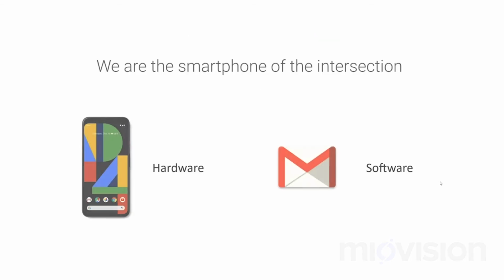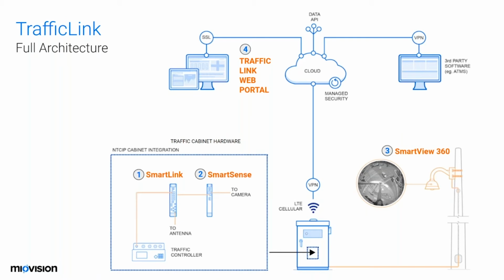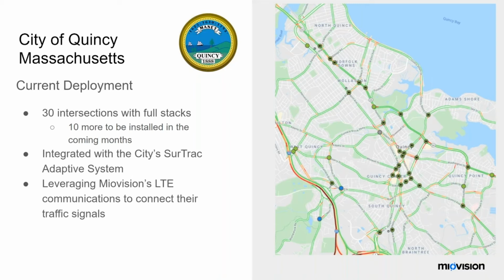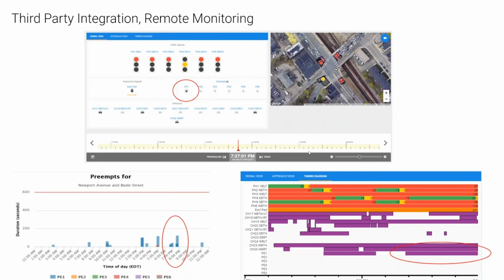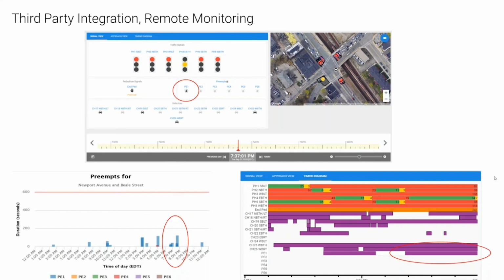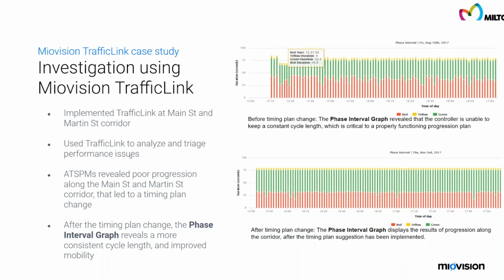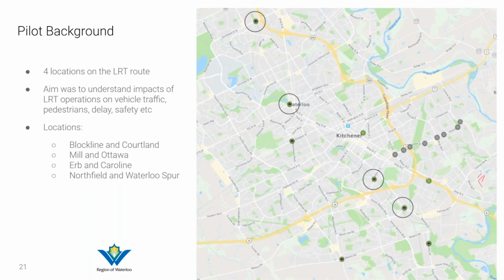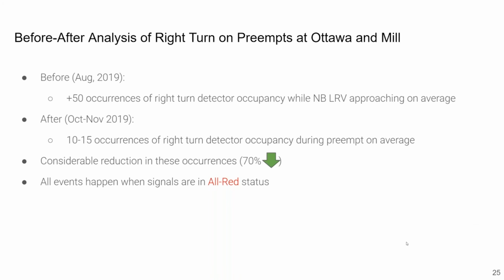Using Detection to Solve Mobility and Congestion Challenges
Webinar: Using Detection to Solve Mobility and Congestion Challenges